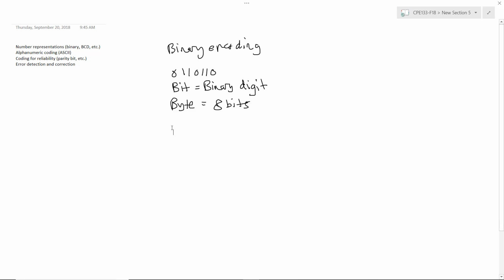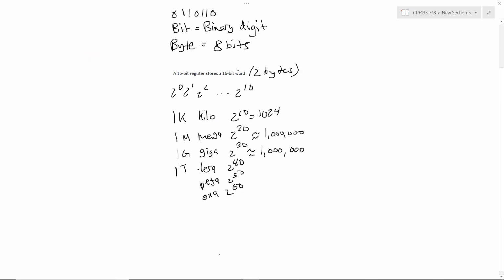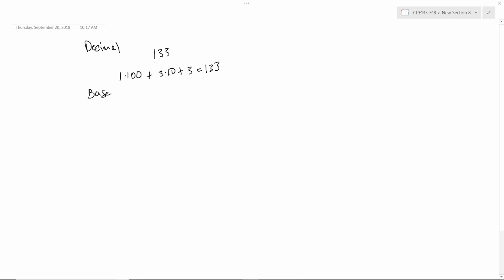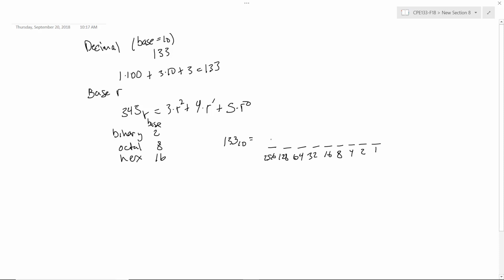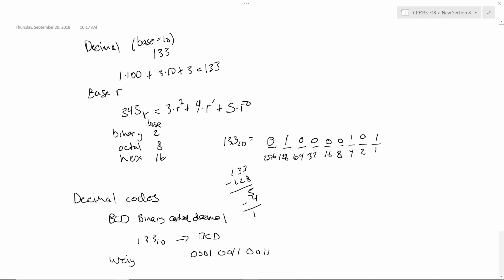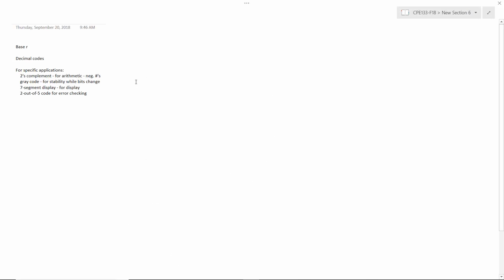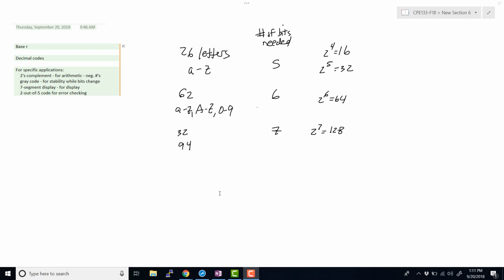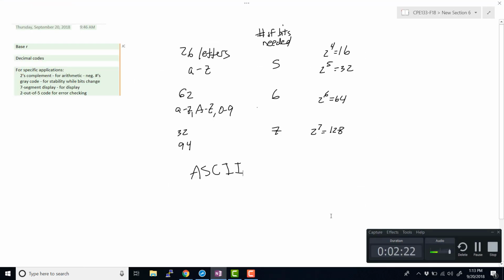Lecture 1A Number Representations